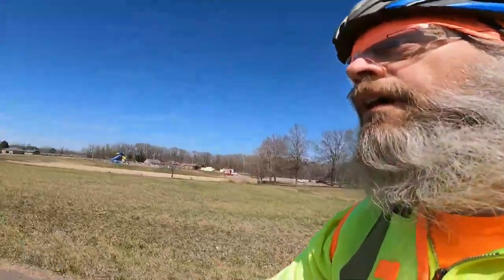GoPro Hero 9 First Test Bike Ride 3 21 21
I finally get out to test my new GoPro Hero 9. There is a slight learning curve to it and that is just handling it and being able to push the buttons as needed.I like what im seeing so far.Even without a windslayer/windsock/deadcat the wind noise isnt horrible.The image stabilization seems to work pretty well too.Which is a nice upgrade.Like Share Subscribe Comment and GET UP,GET OUT,GET RAD and DO IT TO IT!!